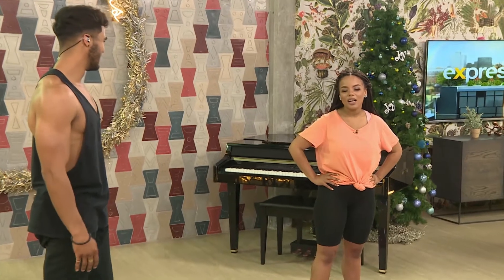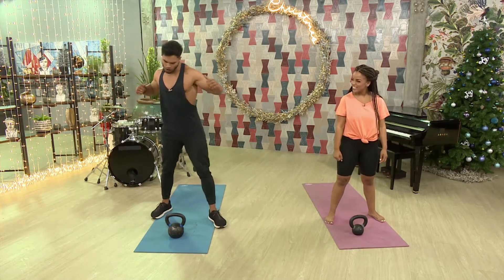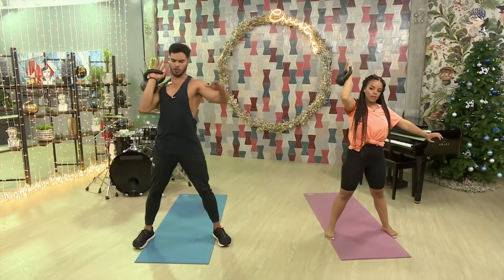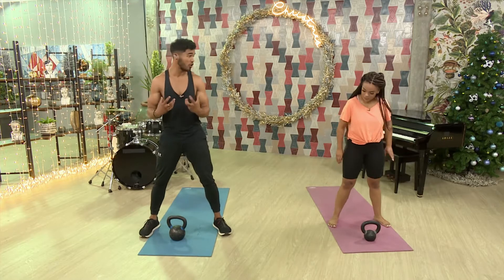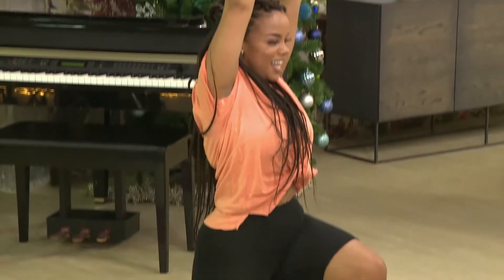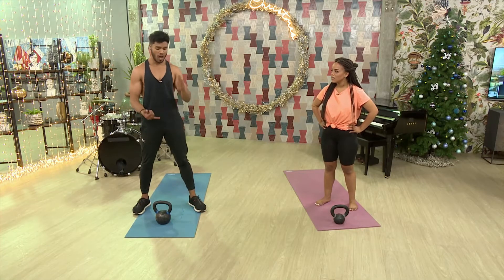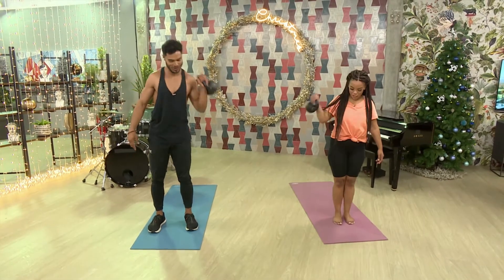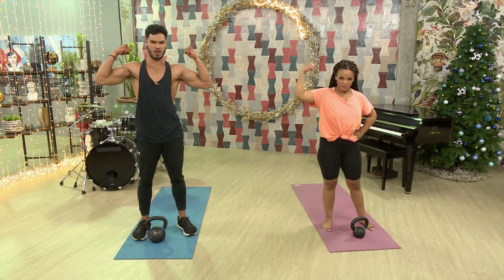Fitness: Power Workout for the Weekend